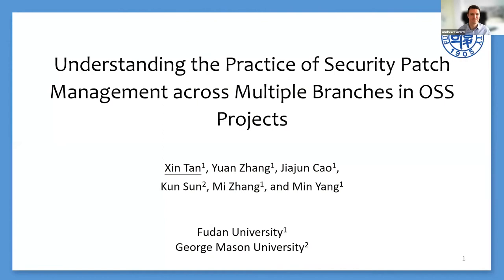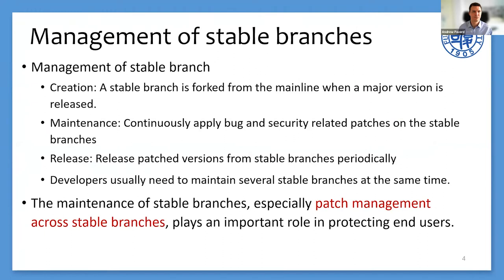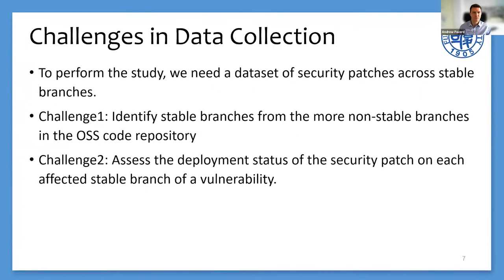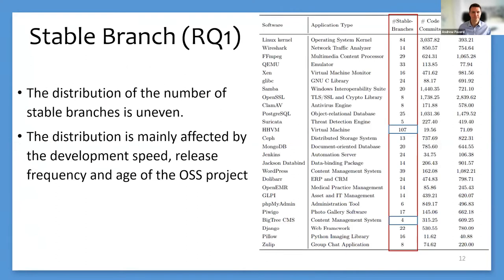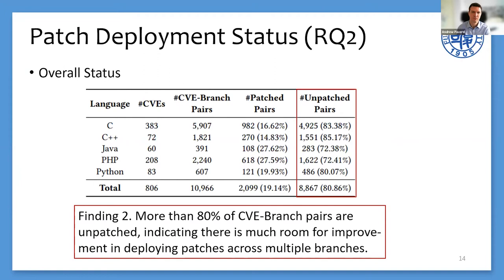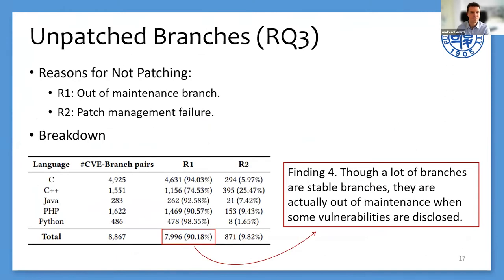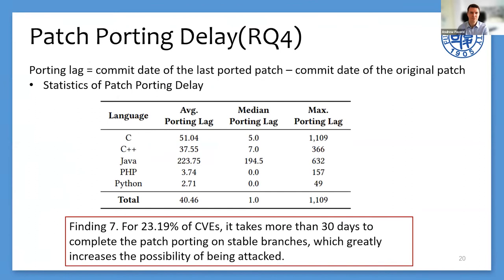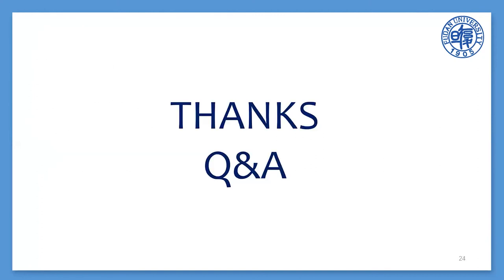Understanding the Practice of Security Patch Management across Multiple Branches in OSS Projects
Security, Privacy, and Trust: Defences

Xin Tan, Yuan Zhang, Jiajun Cao, Kun Sun, Mi Zhang and Min Yang: